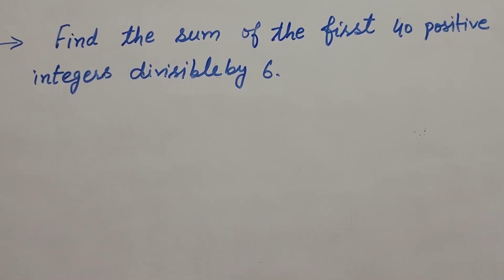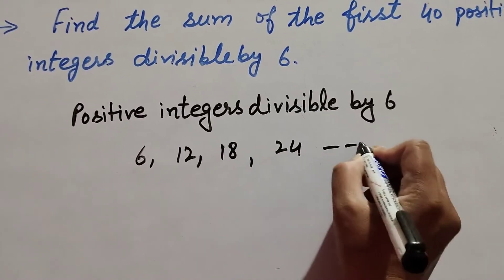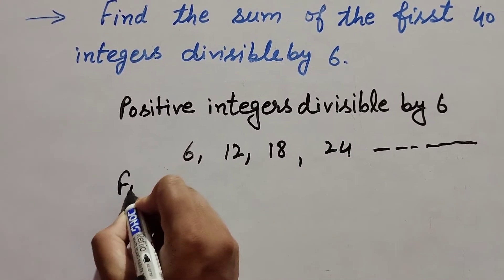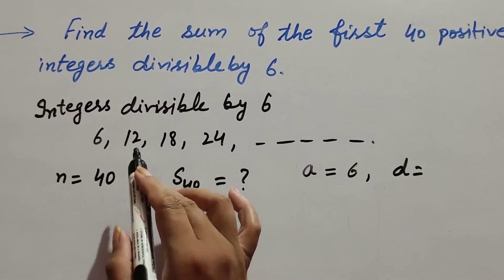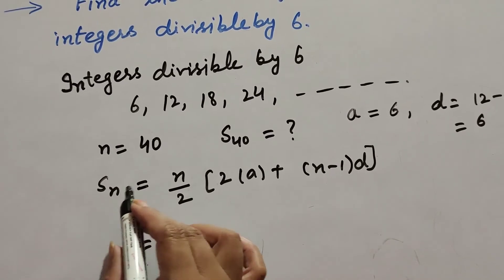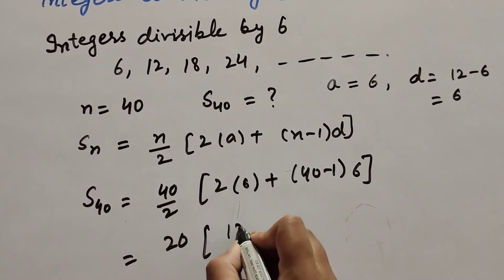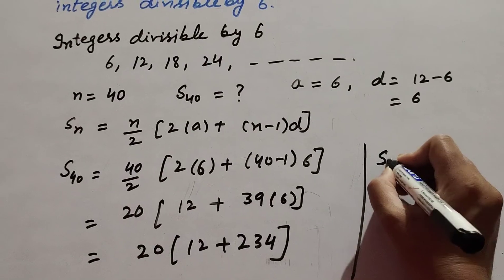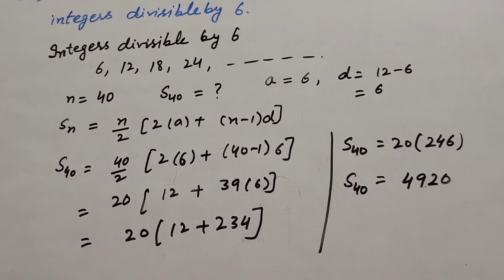find the sum of 40 positive integers divisible by 6 | Its Study time | class 10 Ex - 5.3 - Q12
Book NCERT class 10 maths
Ch - 5, Arithmetic Progression
Ex. - 5.3 - Q-12 find the sum of the first 40 positive integers divisible by 6

Content cover

Find the sum of first 40 positive integer divisible by 6
What are the first 40 positive integers divisible by 6
What is the sum of first 40 positive integers divisible by 6
Find the sum of first 40 positive integers divisible by 6

Thanku.